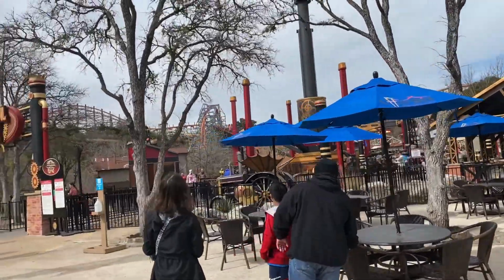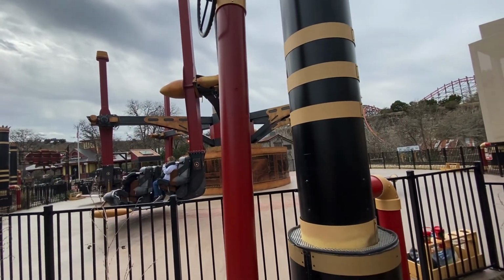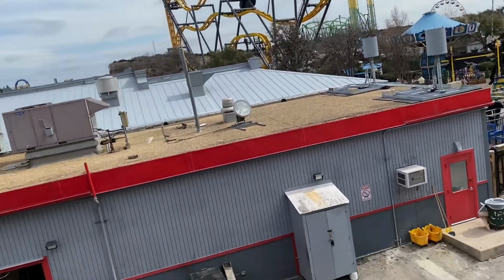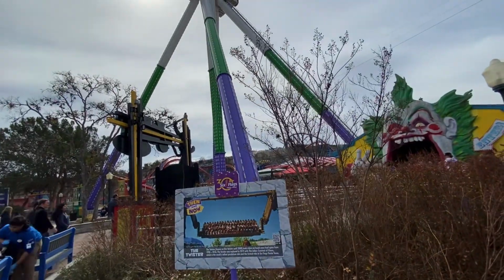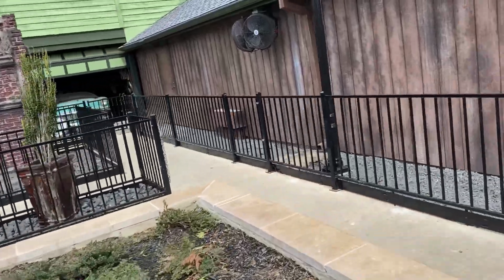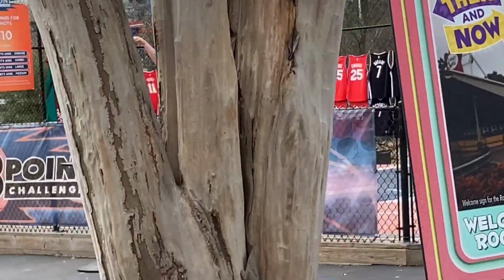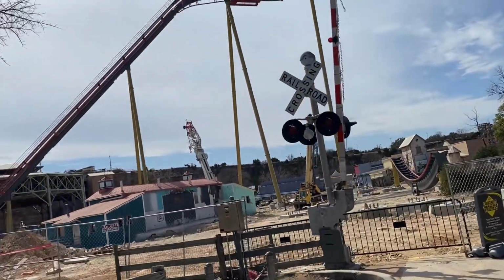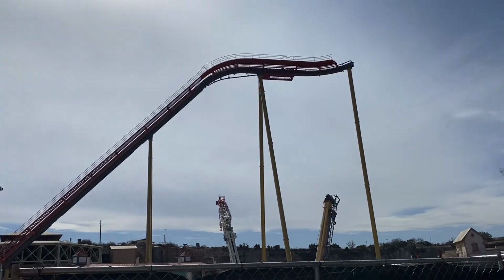First Look at Dr. Diabolical Cliffhanger Construction!